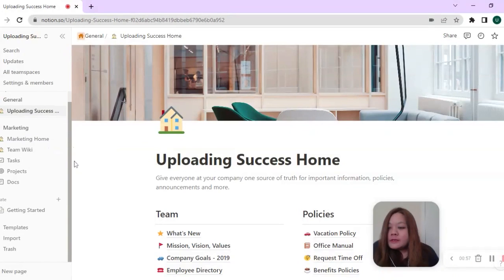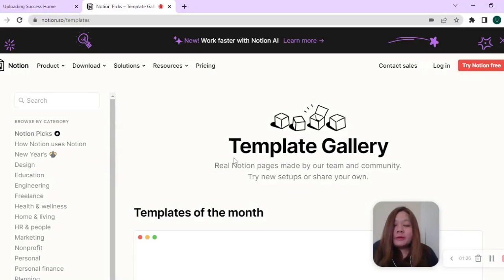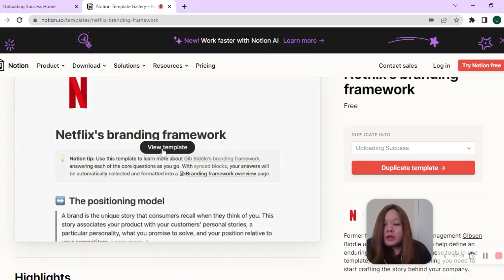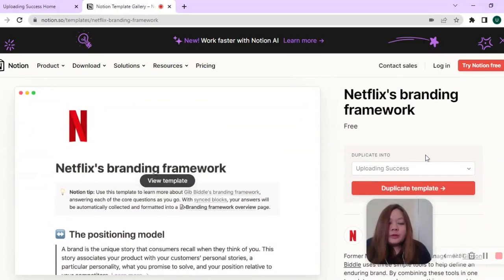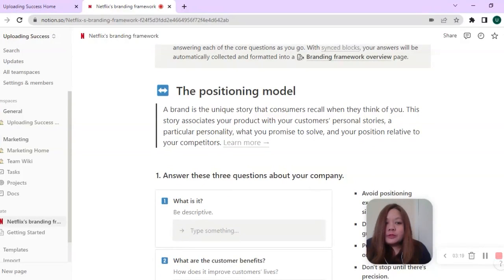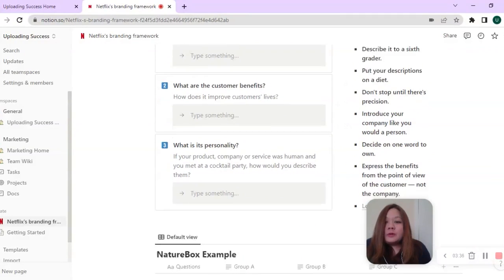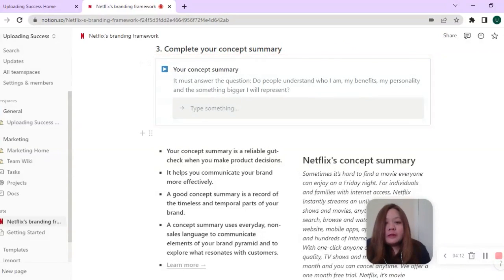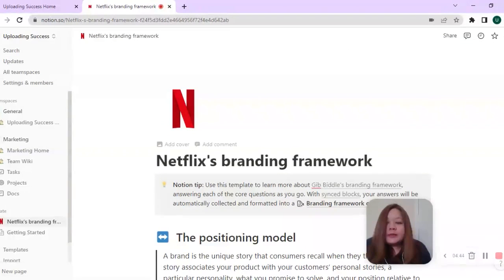How to Use Notion Templates to Brand Your Business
Thinking of starting your own business? Need help with branding?

Check out Notion's template gallery that offers a large variety to help you, including Netflix's Branding Framework template. It's an interactive form that you fill out to define your company, its position in the marketplace, and the customers you serve.

As a business owner, you can also submit your own template to Notion. This is great if you want to get free PR because Notion has millions of users, many of whom work for big tech companies.

0:00: Intro
0:29: Getting Started / Navigating to Template Gallery
1:16: Template Gallery
1:59: Opening and loading the Netflix Branding Framework template
3:15: Using the Netflix Branding Framework template in your Notion account
4:45: Submitting your own Notion template to get PR for your business